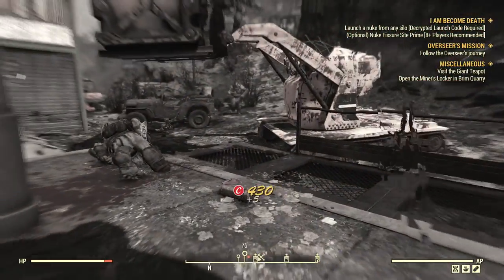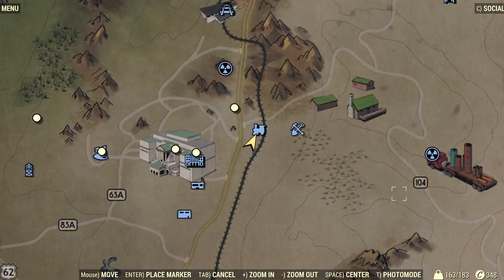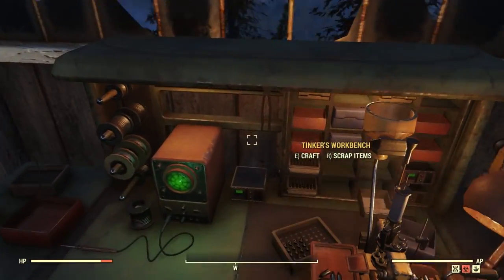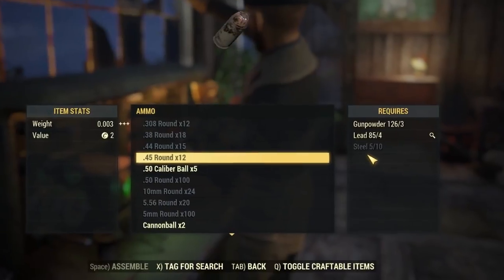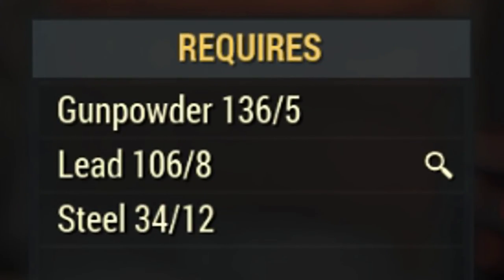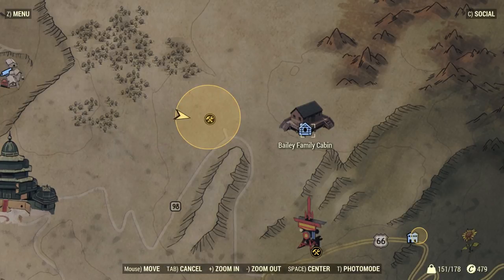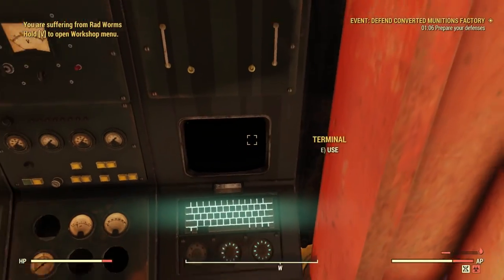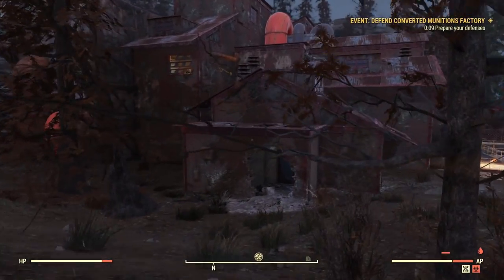Fallout 76 Ammo Farming Guide: Ammo Factory Workshop, Vendors, Crafting & More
In this Fallout 76 guide, we show you:
 - General tips for finding and farming up ammo in Fallout 76
 - Tips for crafting ammo including finding the materials you need using the "tag for search" feature
 - Where to find vendors and ammo vending machines if you want to buy ammo
 - How to produce ammo using the ammunition plant at the Converted Munitions Factory workshop

Catch our gaming news and general nerd info podcast, Augmented Reality, live on this channel every week! (See our "About" page for broadcast times.)

MUSIC CREDITS